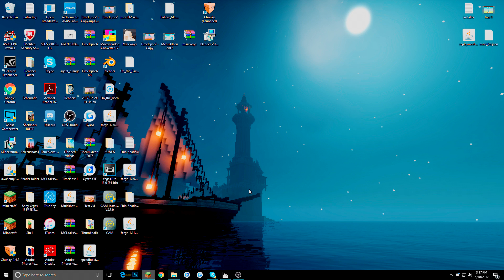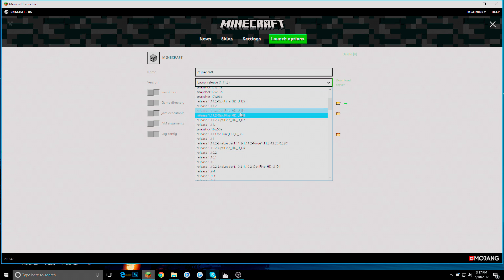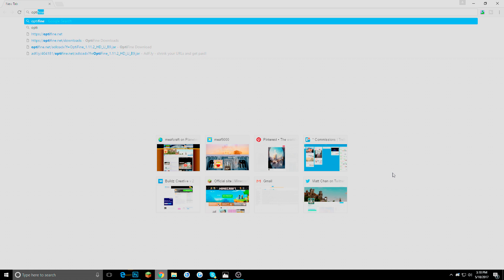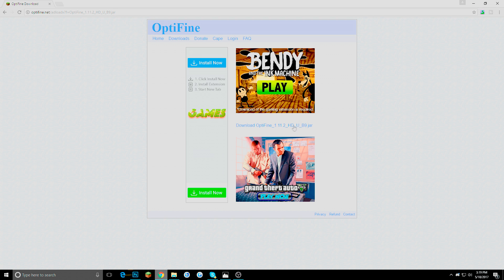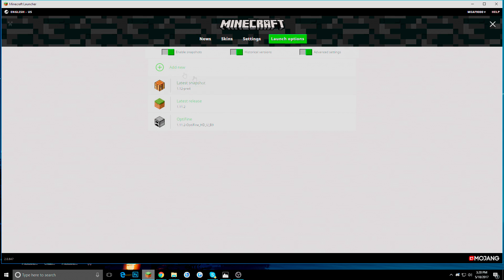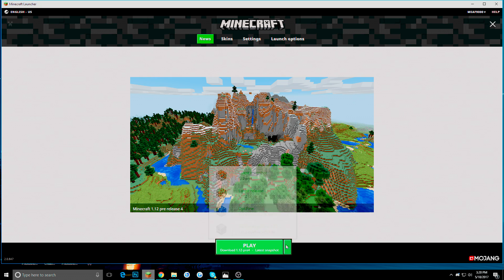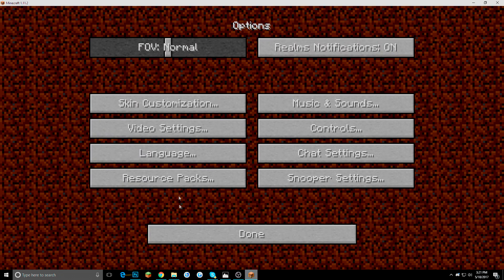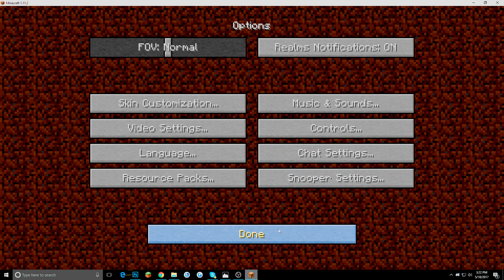Minecraft- How to Download Optifine (1.10, 1.11+) 2017 +DOWNLOAD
What's good everyone, welcome to the optifine tutorial, if you are new to optfine, this is  a simple, easy step by step tutorial on how to do so! Optifine is a very flexible mod that is safe and easy to install that enhances your minecraft playing experience as well as improving performance and reducing lag.

Optifine downloads above
Shaderpacks I reccomend: